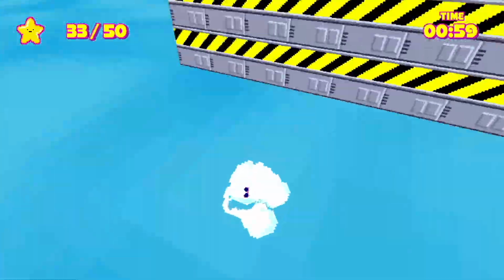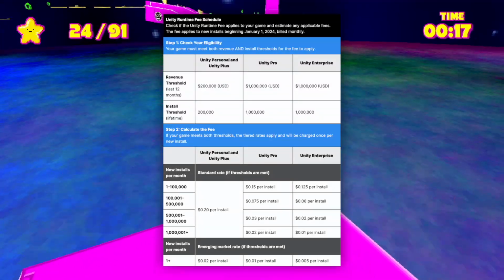Unity Is Trying to Do Something Awful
Unity plans to charge developers on a whole new level, called a 'Runtime Fee' that we can't quite believe is actually real.